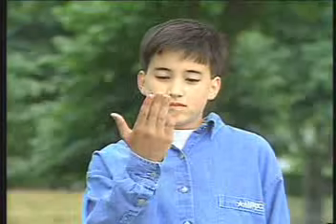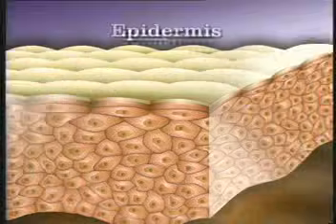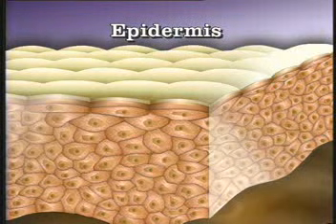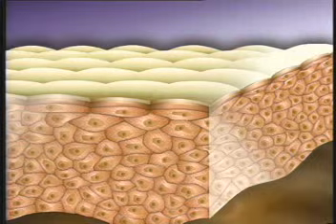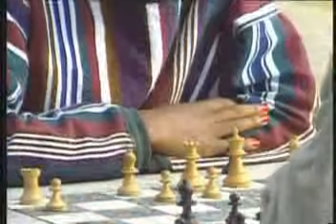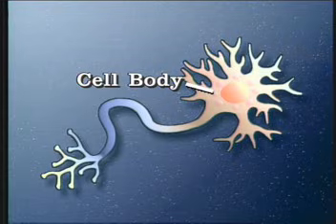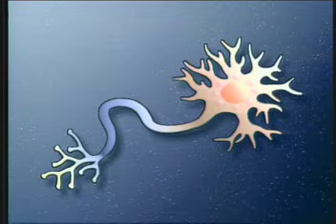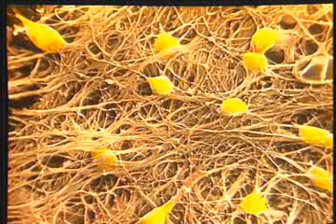Specialized Cells and Tissues